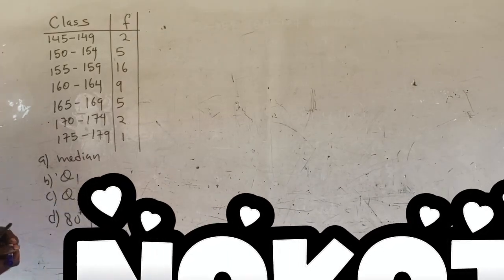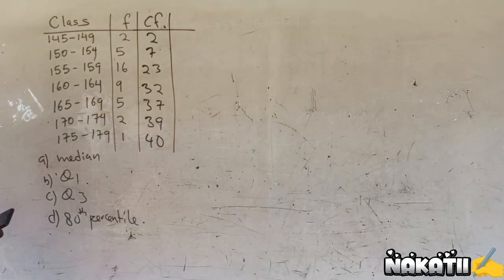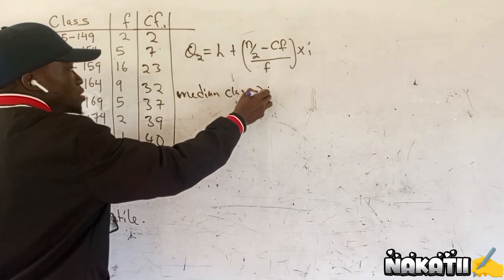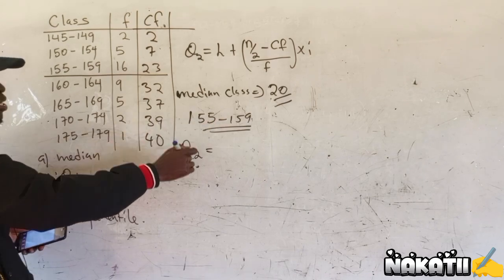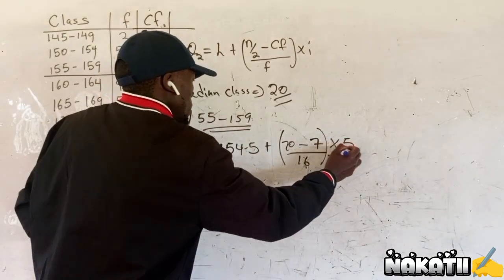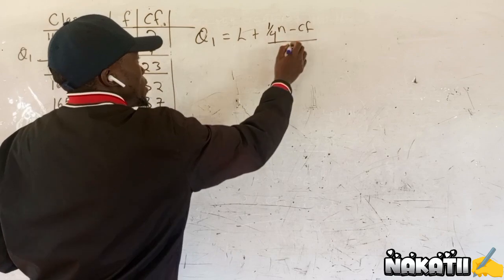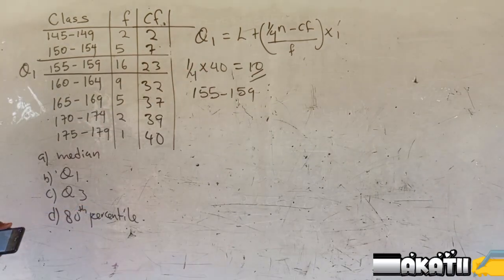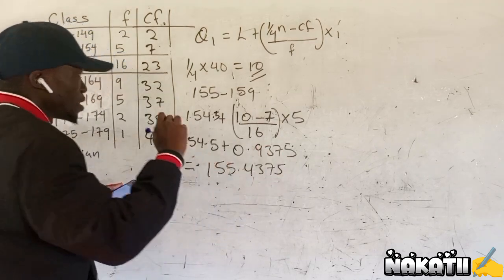Calculating median, lower quartile, upper quartile and Percentile in a grouped data (AA e267)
how to calculate median, lower quartile, upper quartile and percentile in a grouped data